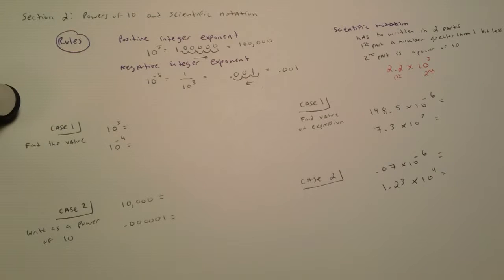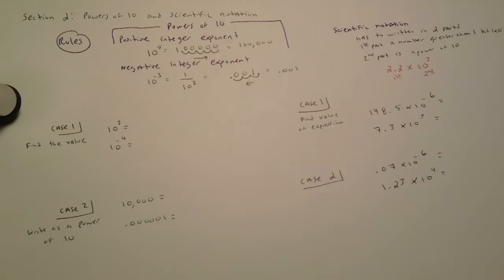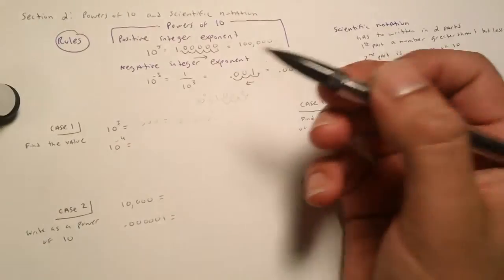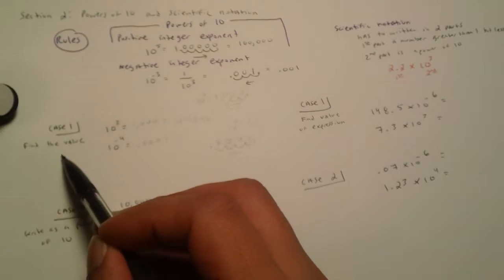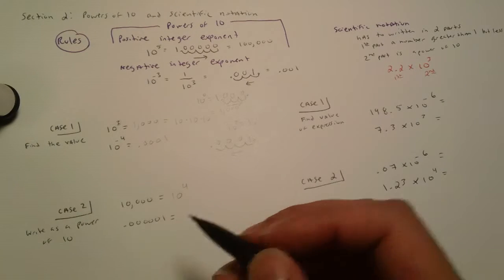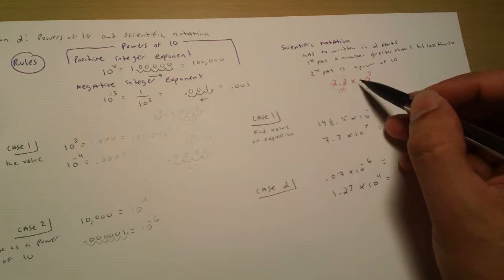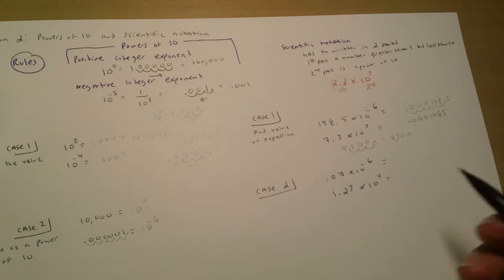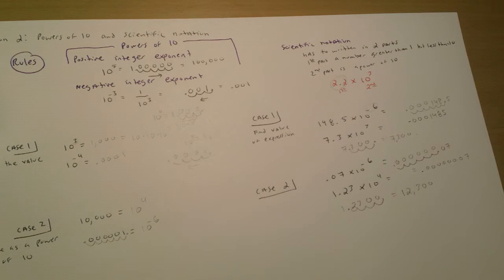Section 2: Powers of 10 and Scientific Notation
This is the second video online for AlgebraCloud. Sorry for the video quality, the auto focus is always changing and I'll find a way to solve this issue.